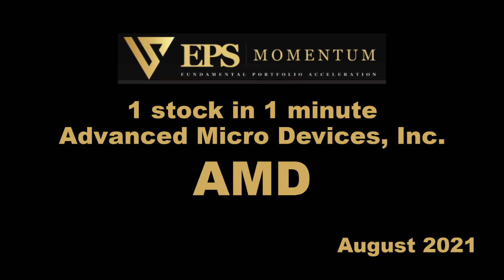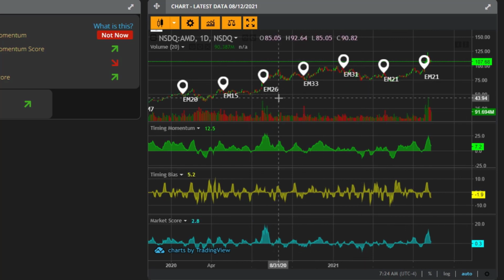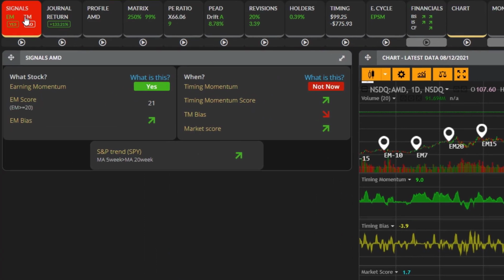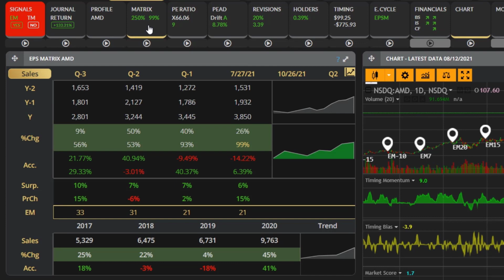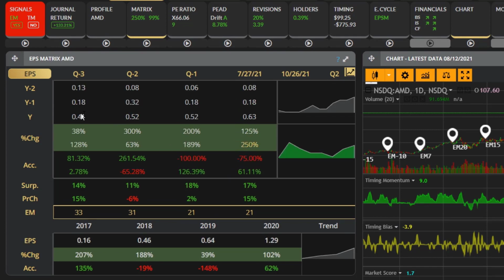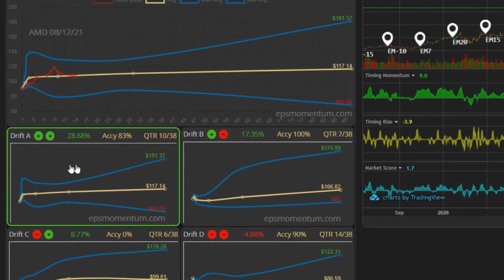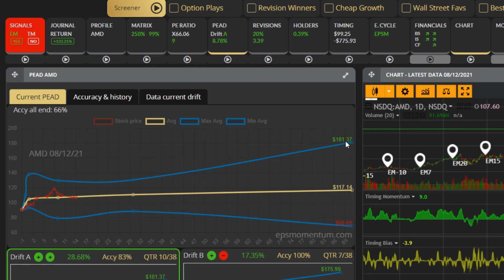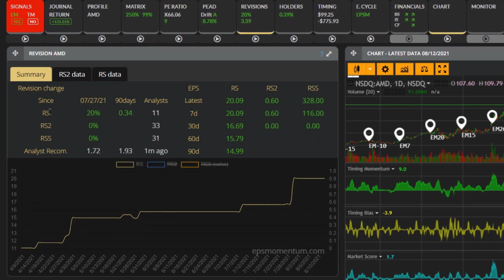AMD, Advanced Micro Devices - Best stocks to buy right now